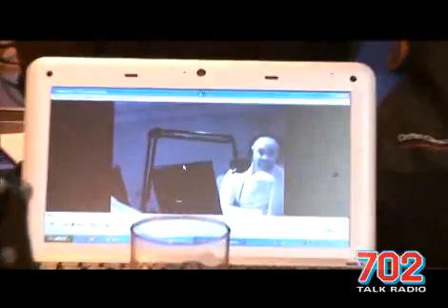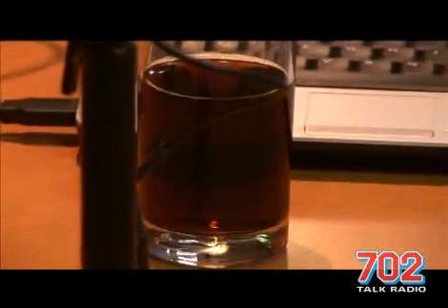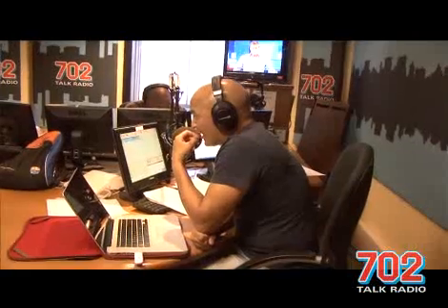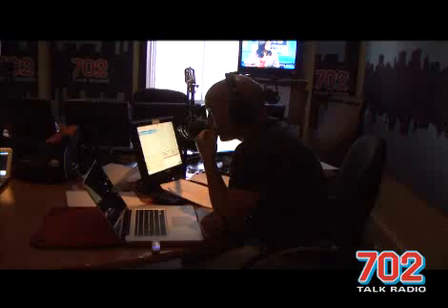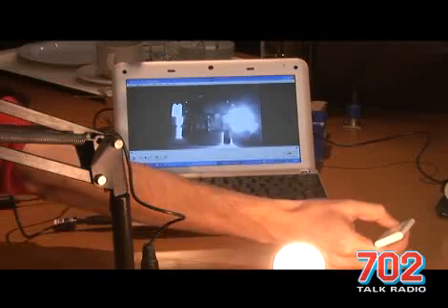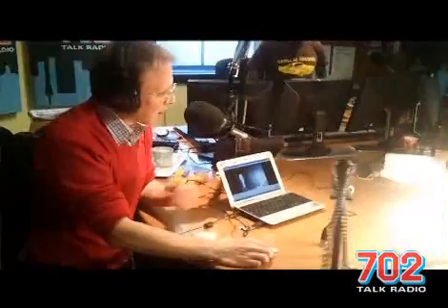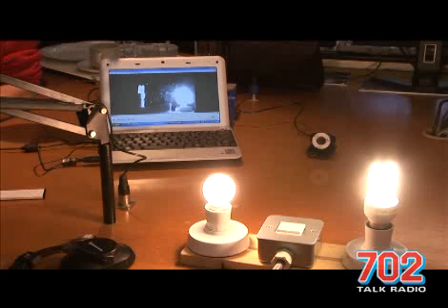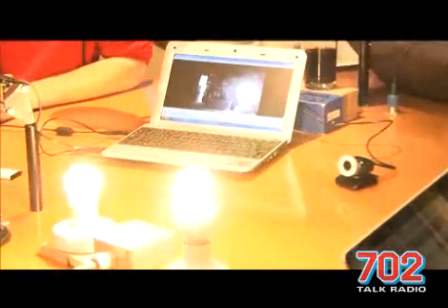The Naked Scientist, Chris Smith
The Naked Scientist, Chris Smith strips science down to its bare essentials. "Why do I sweat only from my head when I run?" is one of the questions answered in this fascinating show.